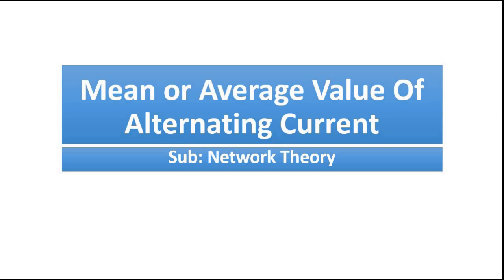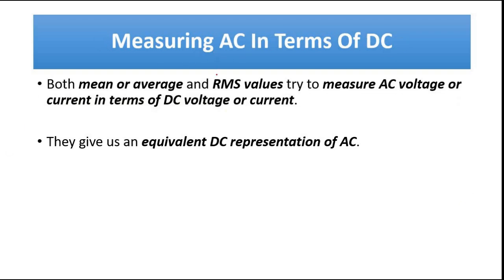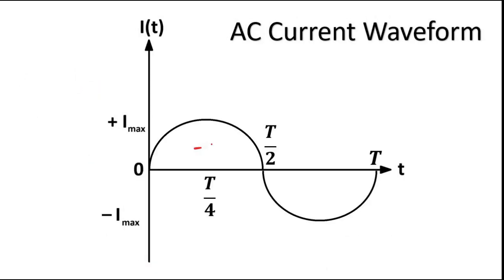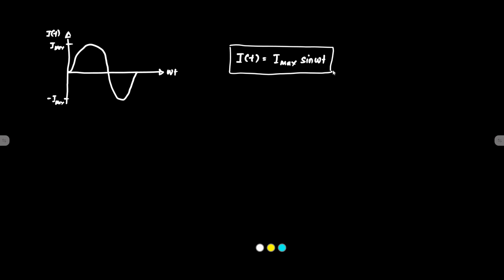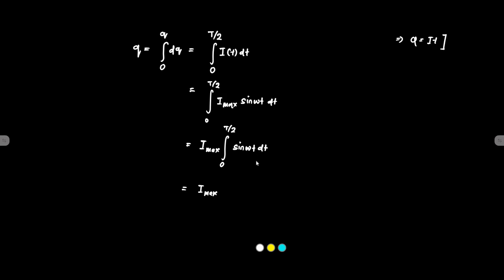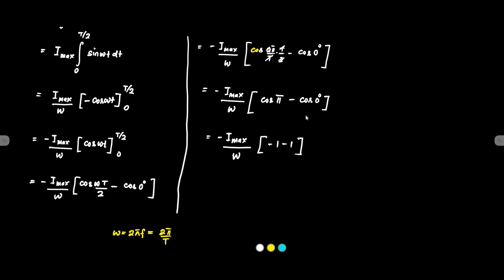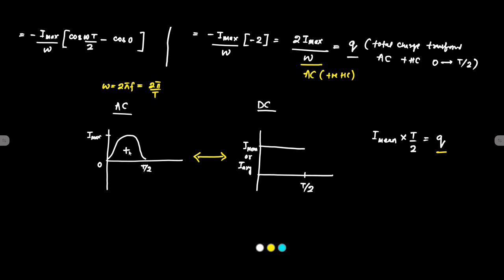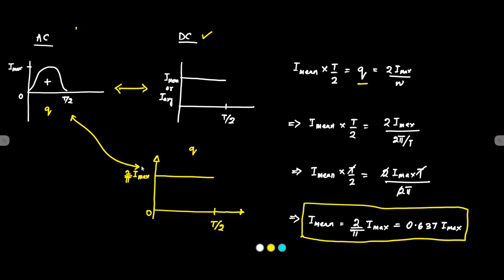Mean Or Average Value Of Alternating Current | Basic Concepts | Network Theory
In this video, we are going to discuss some important concepts related to mean or average value of alternating current (AC).